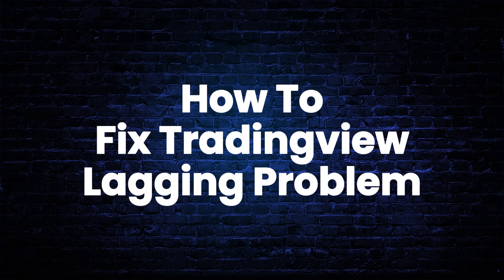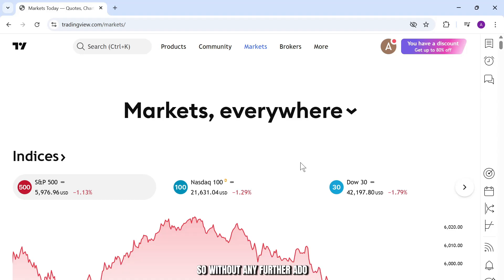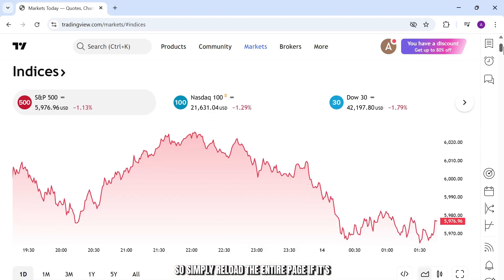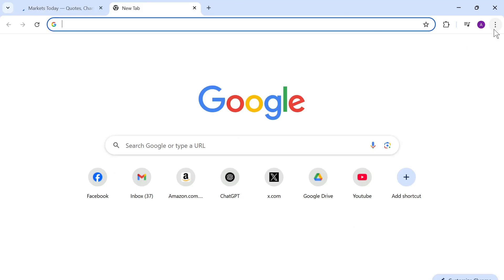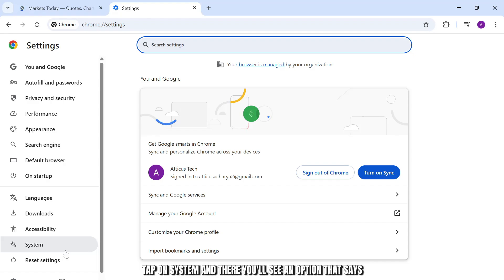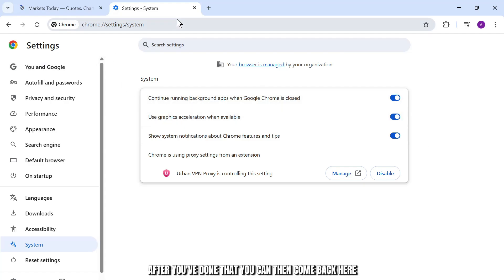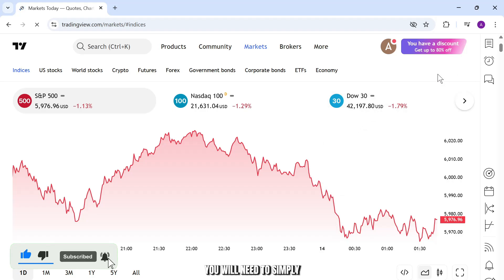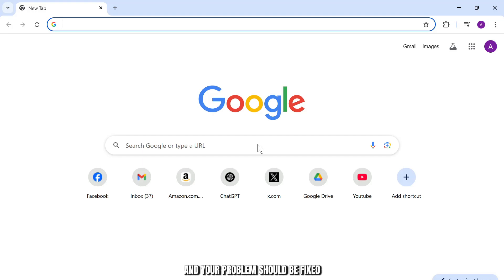How To Fix Tradingview Lagging Problem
Is TradingView running slow or lagging while you're trying to trade or analyze charts? 📉💻 Don’t stress — this fast and easy 2025 guide will show you how to fix TradingView lag issues and boost performance in just a few simple steps!

What You’ll Learn in This Video:
✅ Why TradingView might lag on your browser or device
✅ Best settings to reduce lag and improve chart responsiveness
✅ How to clear cache and optimize system performance
✅ Bonus tips to speed up TradingView without upgrading your plan

Whether you’re a trader or a charting enthusiast, this tutorial will help you fix lag issues and make your TradingView experience smooth and efficient.

📌 Chapters:
⏱ 0:00 - Introduction
⏱ 0:10 - How To Fix Tradingview Lagging Problem